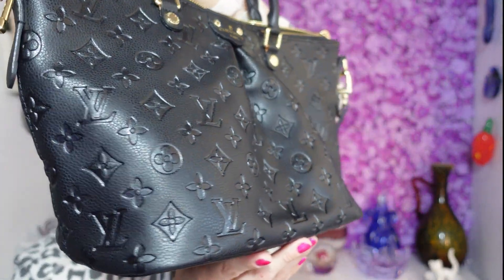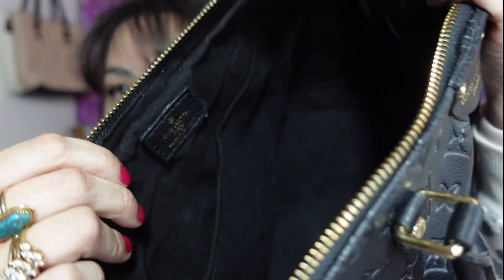Thrifting at Goodwill - What did Rozie just do?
You will receive notifications and be among the first to see my newest videos as they premier here on YouTube! It is absolutely free and it helps my channel grow!

Hello Everyone! It’s Lisa and Rozie with Thrifting With Rozie. We shop at thrift stores, estate sales, garage sales and discount stores for items I can resell for a profit on online platforms like eBay, Poshmark, Mercari and Offer Up.

*About us:
I am a dog-mom of Rozie.  She is a dog that I rescued on the island of Guam during a military assignment in 2019.  At about 4 months old, after being abandoned she lived on the beaches and in the jungles, rummaging garbage and eating wildlife to include crabs, fish and other sea creatures.  She loves the ocean. She is now 3 ½ years old and has become my dog-child. I love her dearly and she travels everywhere with me so why not include her in my new thrifting adventure.

Today we take a look at what treasures we found at Goodwill and what we found out by researching each item.   We also send a shout out to @ThriftingVegas since we will be in Las Vegas this weekend!
Now, join us, Lisa and Rozie at Thrifting With Rozie... Let's See What Treasures we find!

If you are interested in purchasing an item from my hauls find us at the following links: